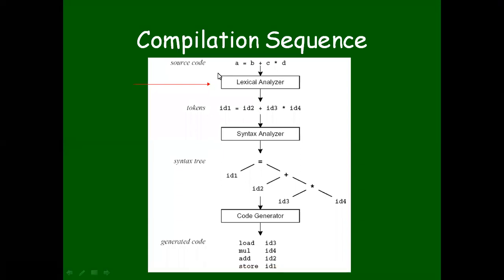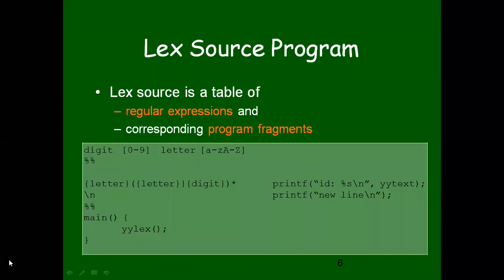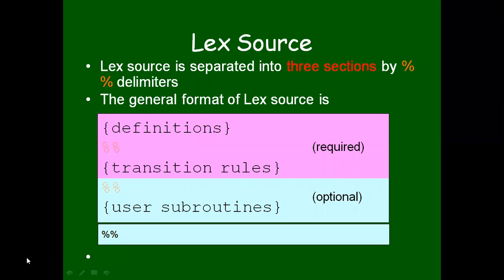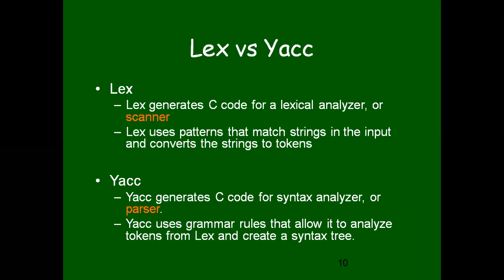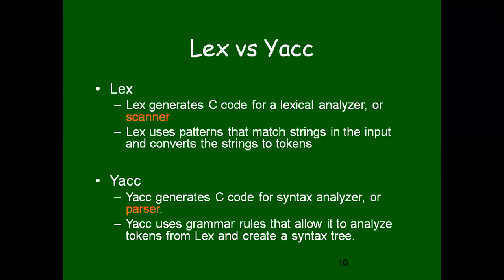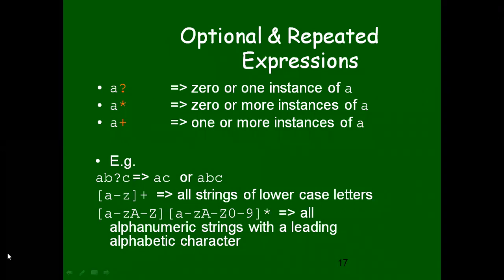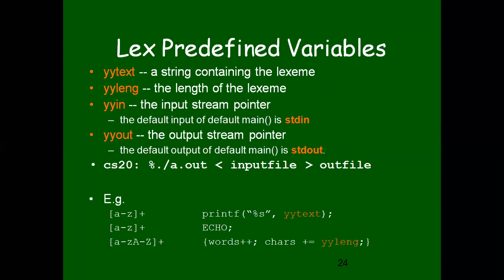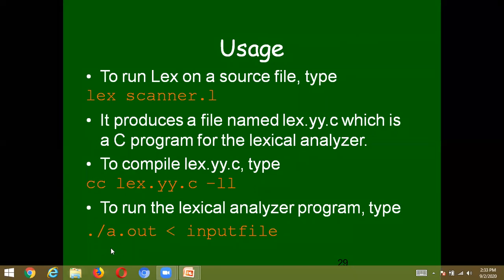3 1 COMPILER DESIGN -LEX SPECIFICATION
LEX SPECIFICATION